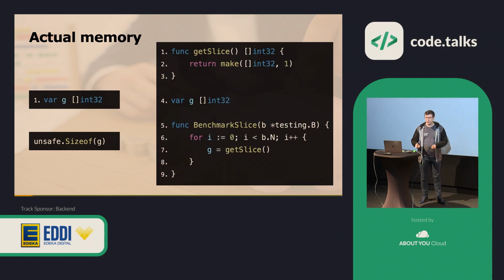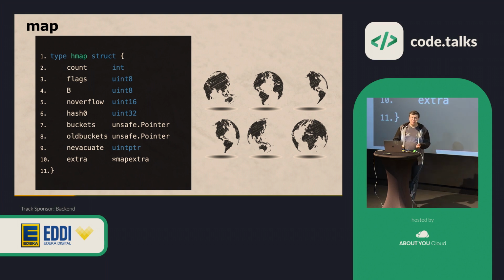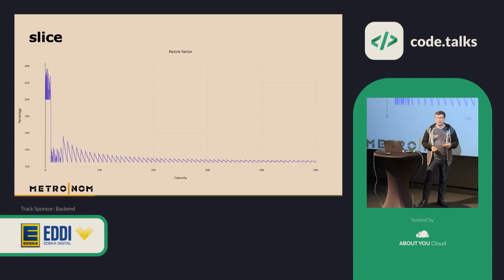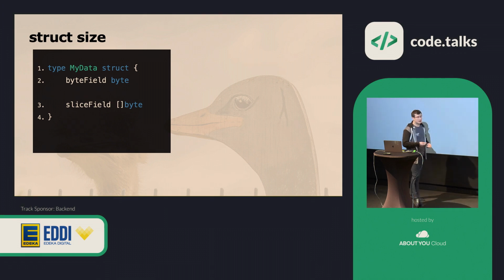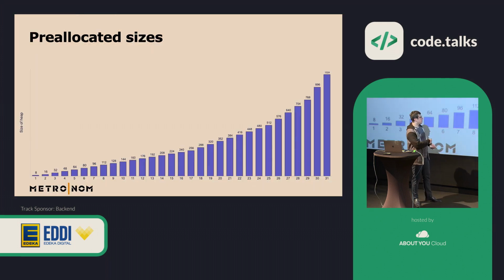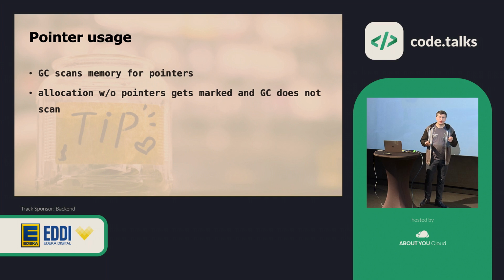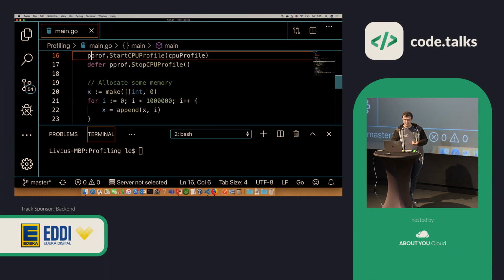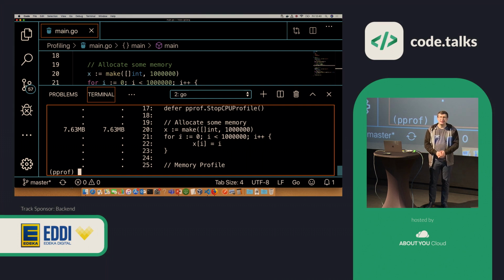code.talks 2019 - Golang memory footprint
by Liviu Esanu

Any program needs two things to perform: CPU and memory. Today, we have in many cases enough of both resources. To build efficient programs, understanding the way memory works is both useful and practical. To fully grasp the advanced concepts takes a lot of time and effort. However, with a much smaller time invest you can understand the biggest issues and develop a set of best practices.

This talk describes the memory footprint of the most commonly used Golang data structures, the collection resizing problem and how to trade memory for CPU or CPU for memory. A list of best practices follows.

images copyright @vecteezy